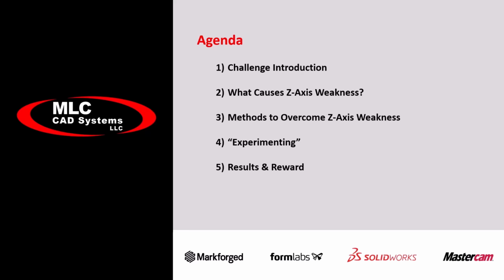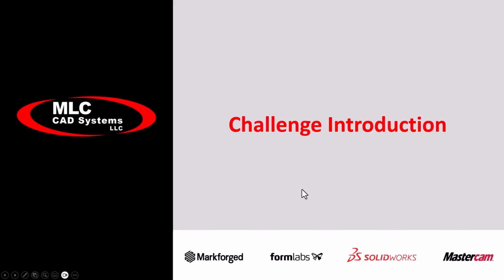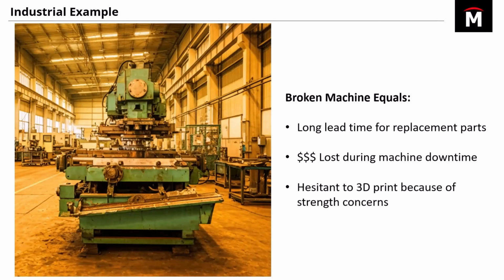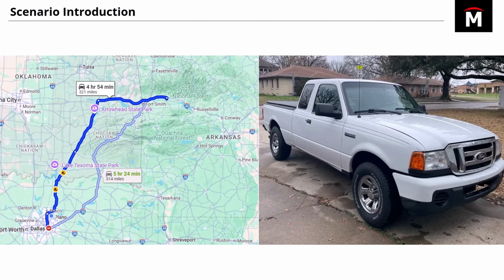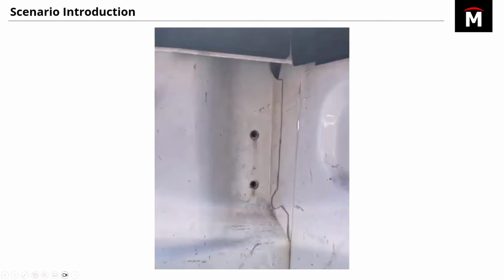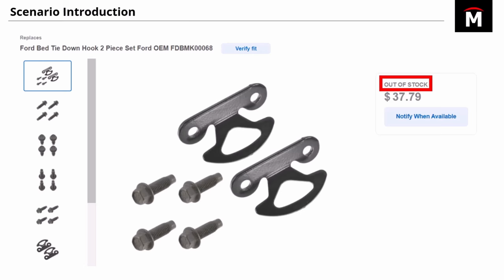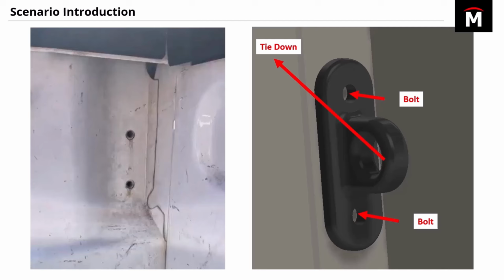Why 3D Prints Break Between Layers | Fix Z-Axis Weakness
Z-axis weakness is one of the most common failure points in 3D printing, causing parts to split between layers under load. This video explains how to overcome layer adhesion issues and design stronger, functional parts for real-world applications.

In this session, Brice Babinec walks through a real engineering challenge where a tie-down anchor was needed to secure a 400-lb motorcycle for a long trip. With no off-the-shelf solution available, additive manufacturing was used to design and produce a functional replacement under tight time constraints.

In this video, you will learn:

• What causes Z-axis weakness in 3D printing
• Why parts fail between layers under load
• How print orientation affects strength
• How to design around anisotropic material behavior
• How to create stronger, functional 3D printed parts

This example highlights how industrial 3D printing materials and systems can produce strong, reliable components when paired with proper design strategies. By understanding how forces act across layers, engineers can improve durability and expand the use of additive manufacturing for demanding applications.